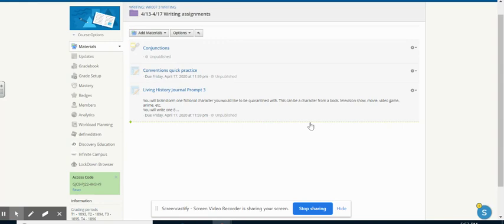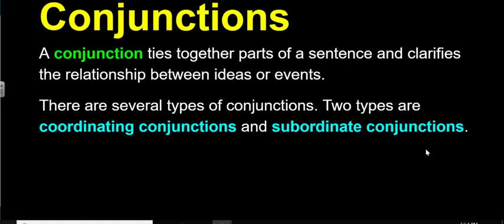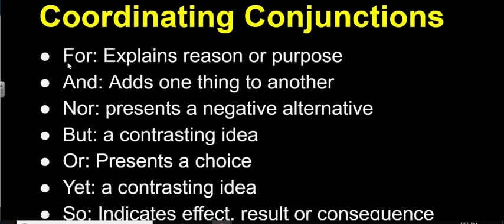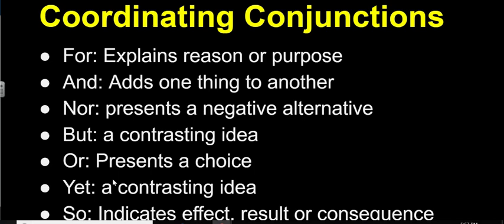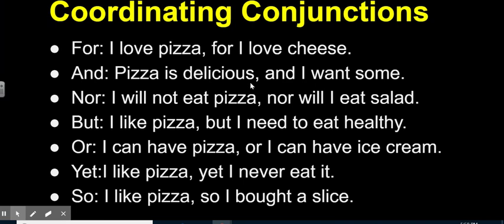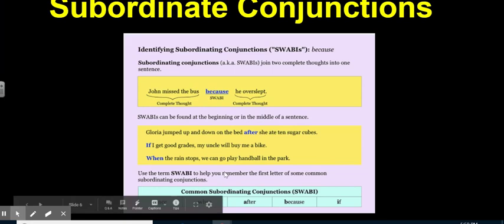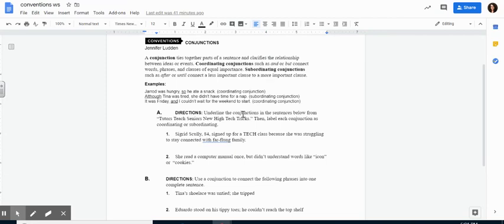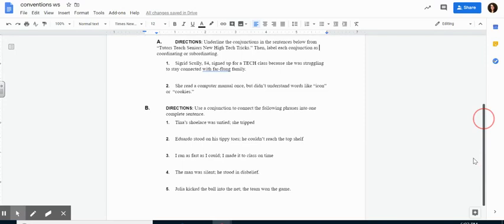4/14 conjunctions lecture and modeling